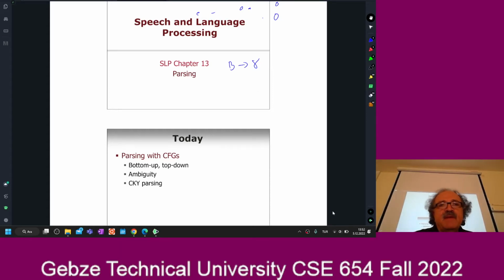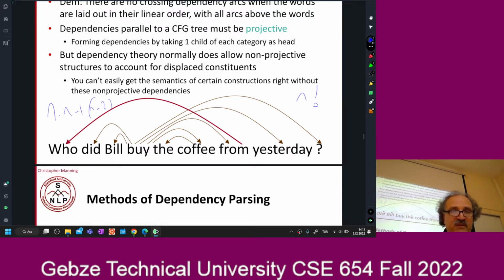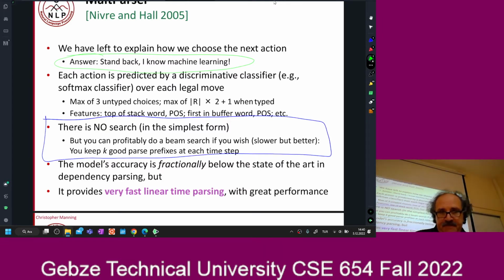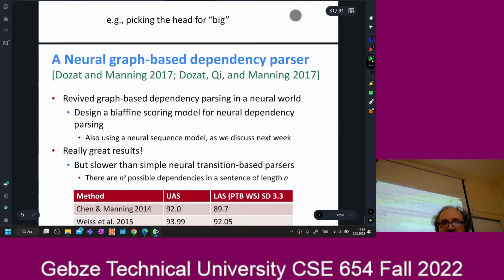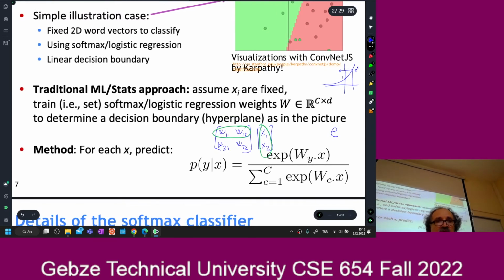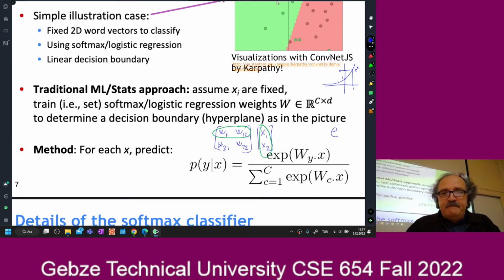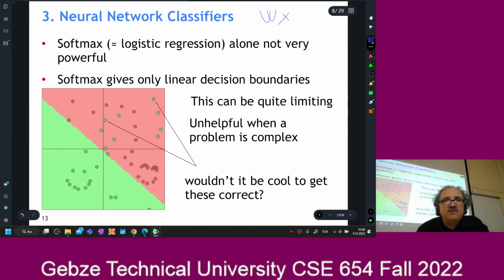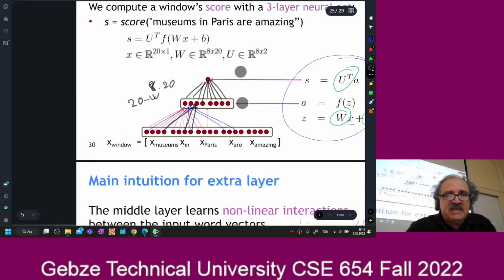CSE 654 Fall 2022 Dec 05